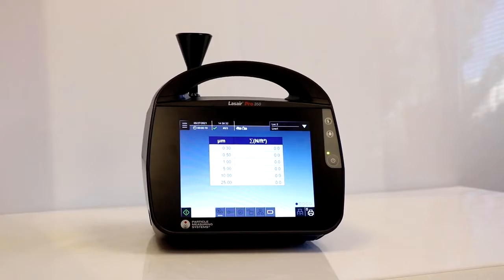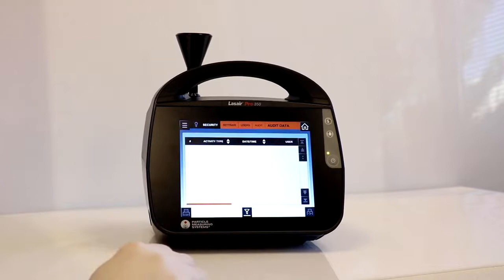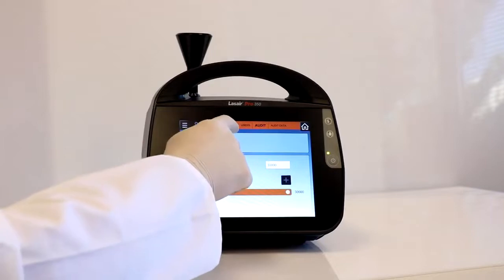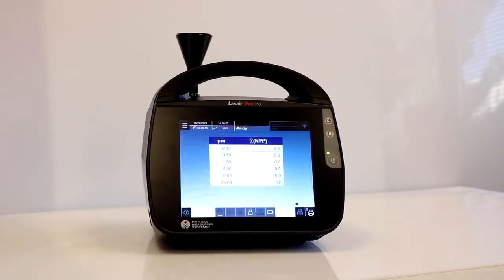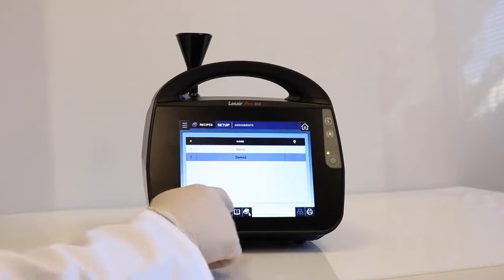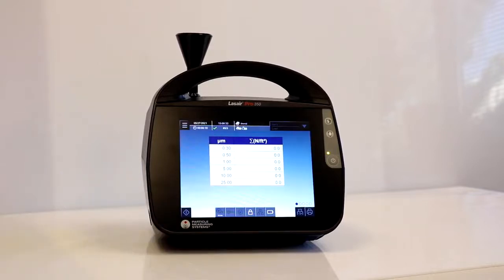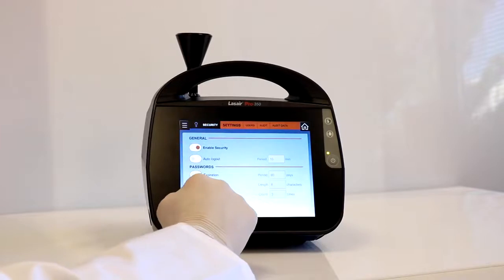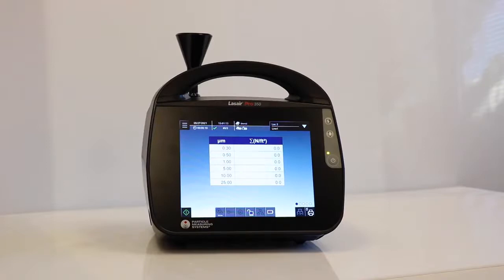Laisair Pro® Particle Counter Audit Function Demo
Learn how to use the audit function in the Lasair Pro particle counter.
The Lasair Pro particle counter can be used for remote or continuous cleanroom monitoring and meets all current regulations such as ISO 14644-1 and anticipated regulations including EU GMP Annex 1.